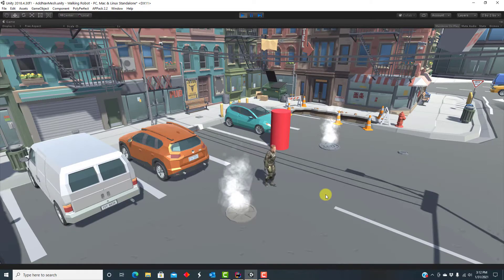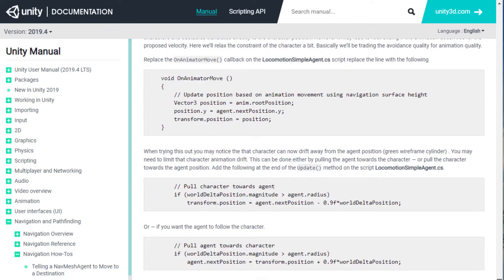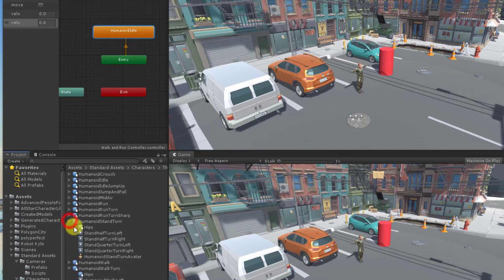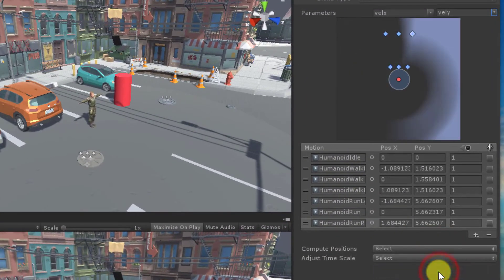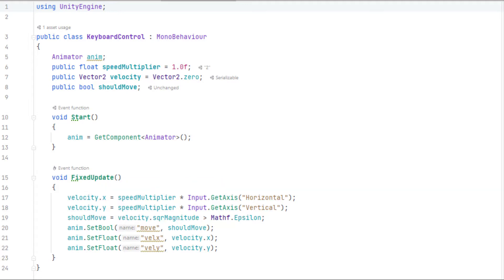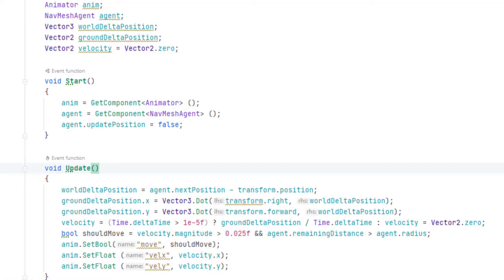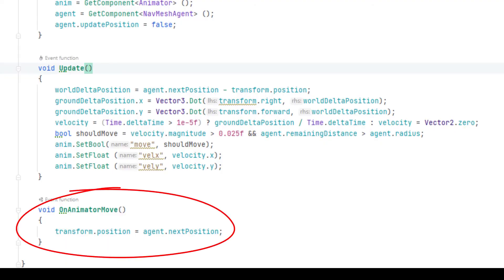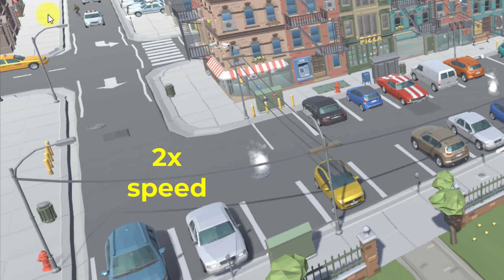Combining Unity NavMesh with Humanoid Animation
Bring your humanoid characters to life by combining Unity's NavMesh navigation with Mecanim animation.  Combining these can be tricky, and this video show you how to do it to create autonomous, AI-driven animated humanoid NPCs for your games and simulations.

- Coupling Animation with Navigation (also shows how to make the Animator Controller)

The video uses the POLYGON City Pack from the Unity Asset Store

This video is #6 in the series "Humanoid AI in Unity."